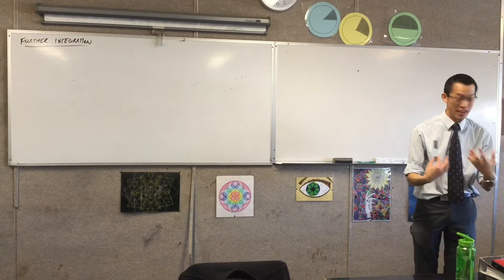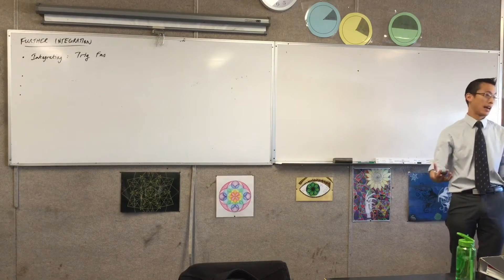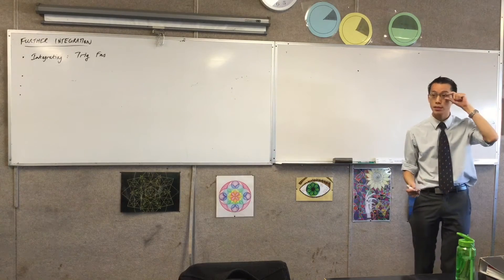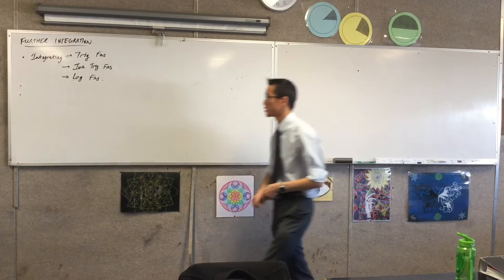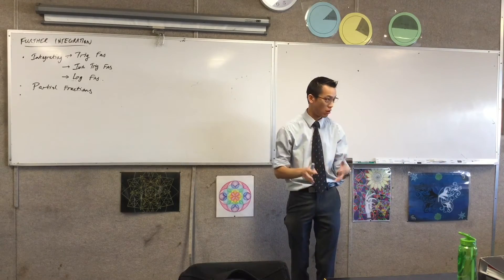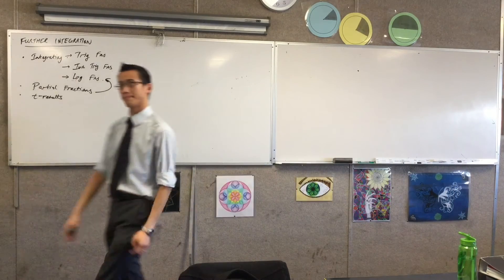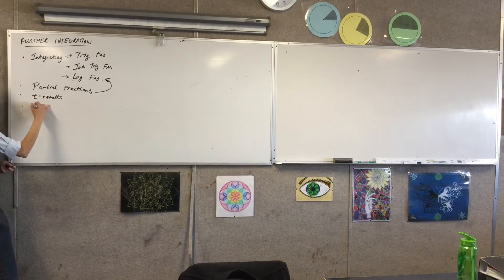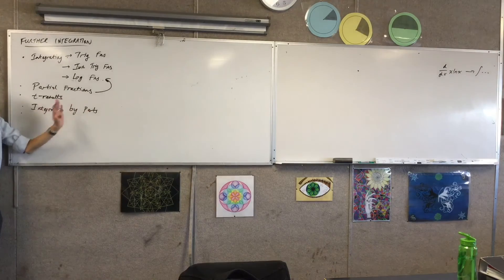Further Integration (1 of 2: Brief Overview of Extension II Integration)